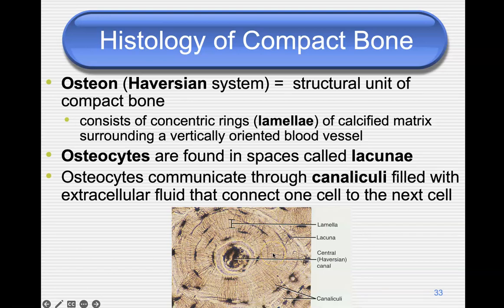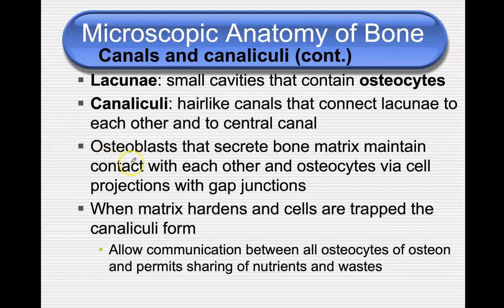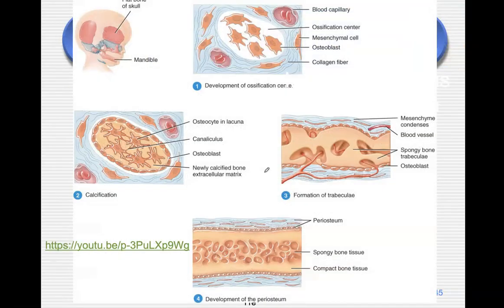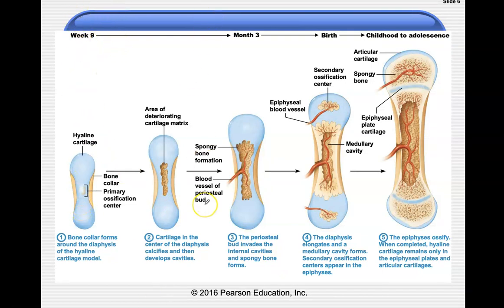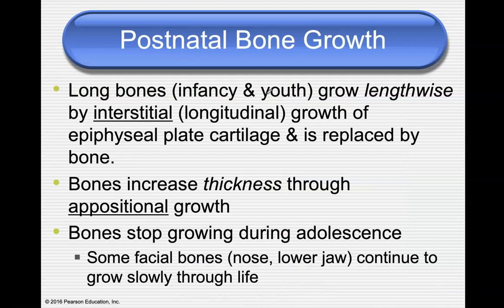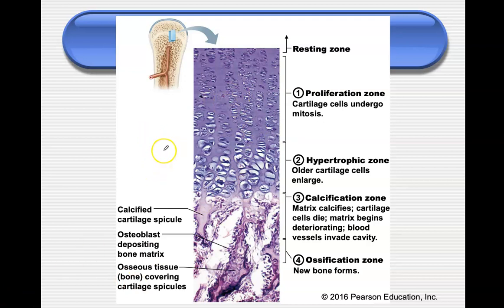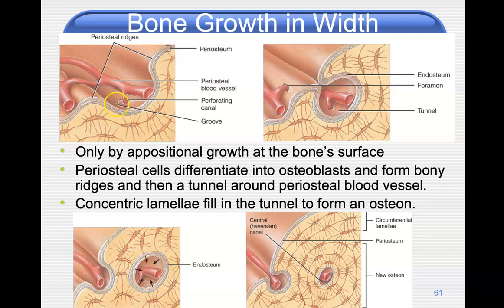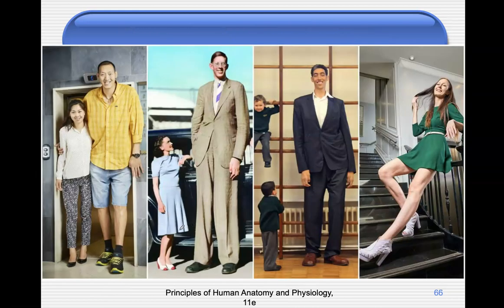Ch6 Skeletal System and Bone Tissue Pt2 2022